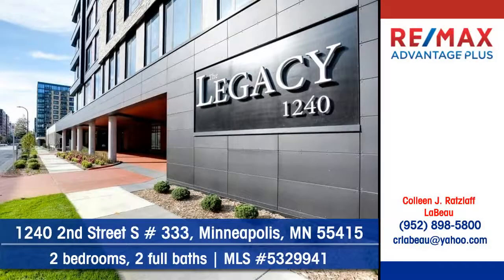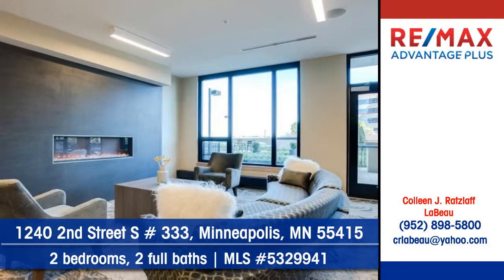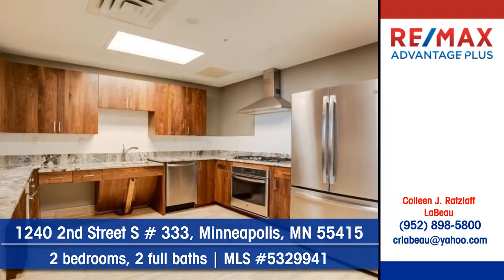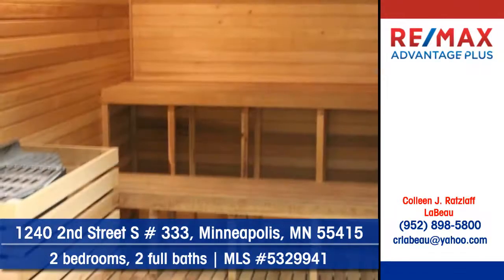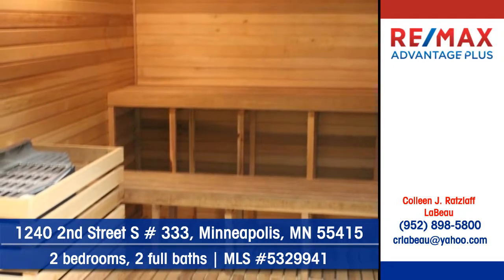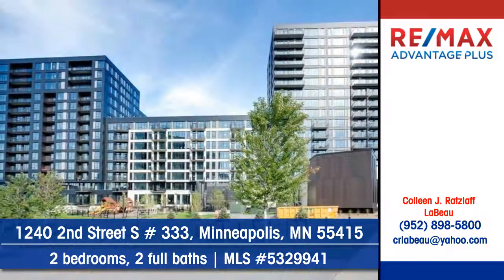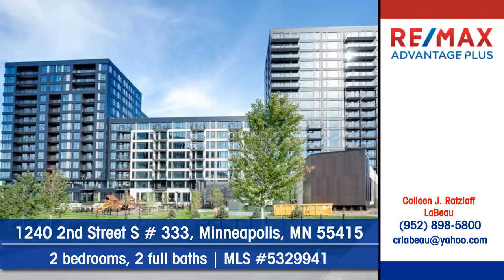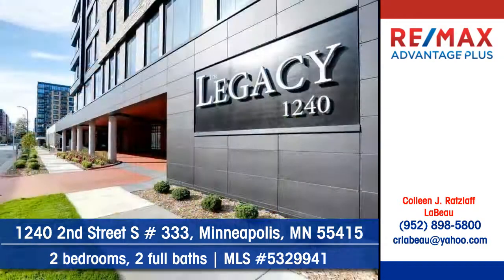Homes for sale 1240 2nd Street S # 333 Minneapolis MN 55415 RE/MAX Advantage Plus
MLS Number: 5329941

Let Colleen J. Ratzlaff Labeau of RE/MAX Advantage Plus show you this condo at 1240 2nd Street S # 333 in Minneapolis. You'll find 2 bedrooms and 2 full baths in this home. Cabinets and counter space abound in the delightful kitchen. The Legacy offers all the convenience and amenities buyers are looking for.  Imagine living near the river, walking paths, Gold Medal Park, Guthrie Theatre, US Bank Stadium and shopping. To arrange for your personal showing, contact Colleen J. Ratzlaff Labeau of RE/MAX Advantage Plus today.

The Legacy offers all the convenience and amenities your buyers are looking for. Models available to view and for quick closing! Great location near the river, walking paths, Gold Medal Park, Guthrie Theatre, US Bank Stadium and shopping needs. A few of the amenities offered in the Legacy are a community room with a kitchen designed to entertain, fitness center, sauna, game room with game tables and golf simulator, decks with grills and fire pit, lawn bowling, pet grooming area, playground and much more! Don't wait to show your buyers - still a few available to custom finish. 2nd garage stalls available to purchase.